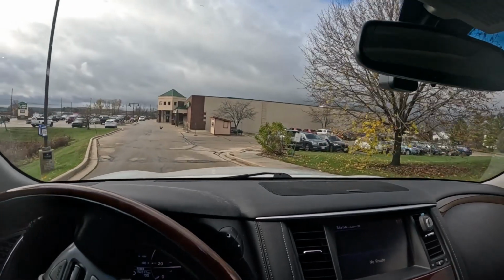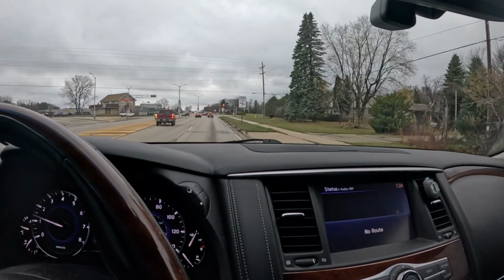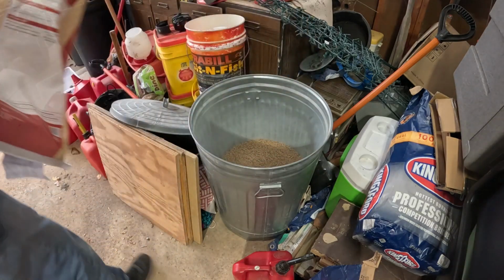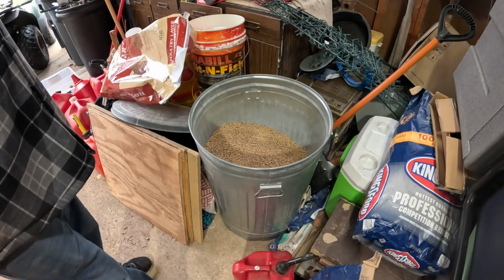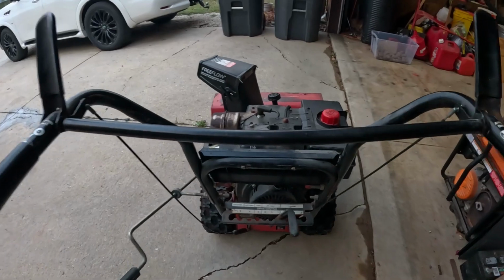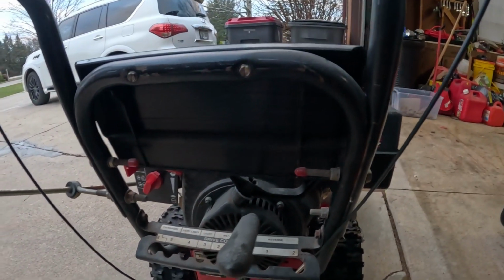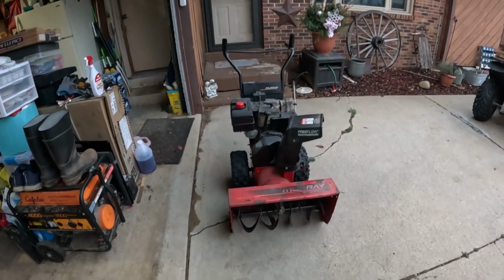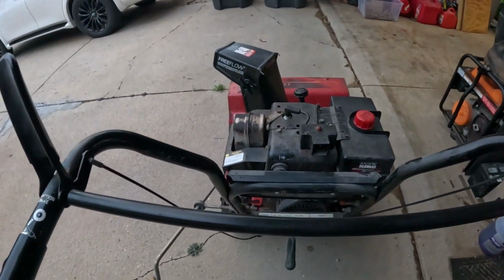Snowblower cable, Fleet Farm for chicken feed. Getting groceries.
I replaced a auger cable on a snowblower, Got chicken feed, and some food.